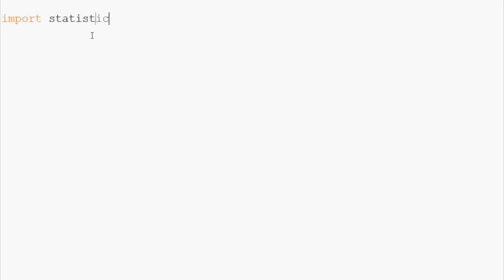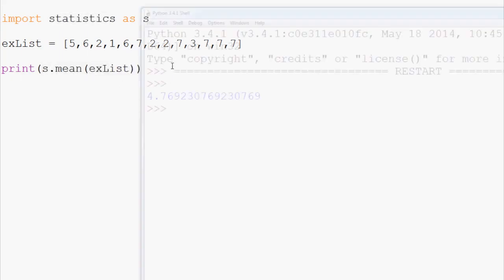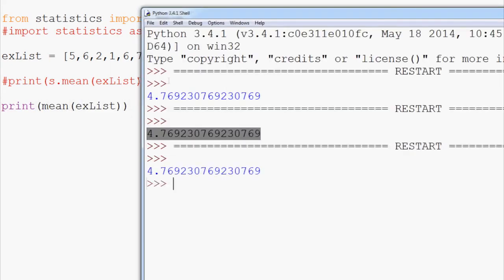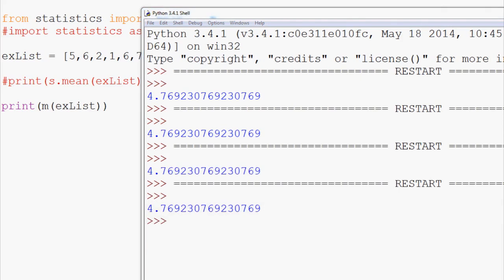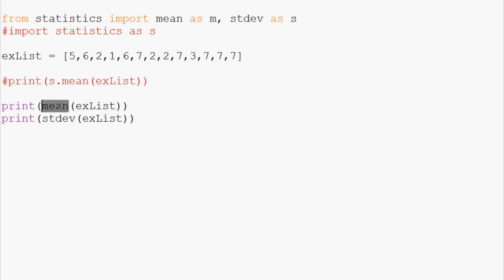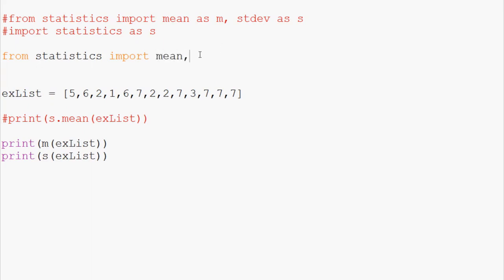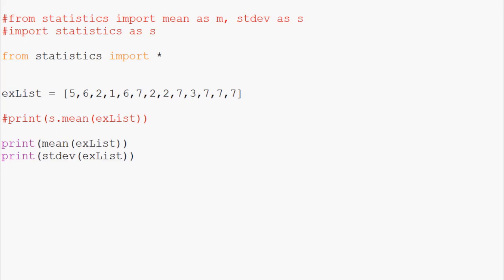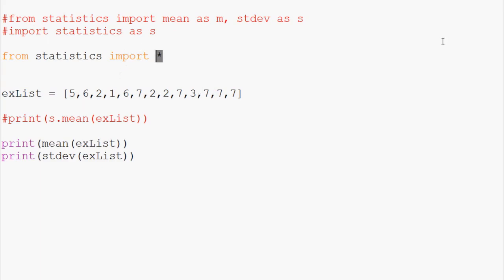18 Import syntaxe